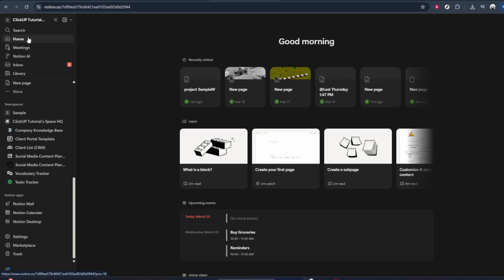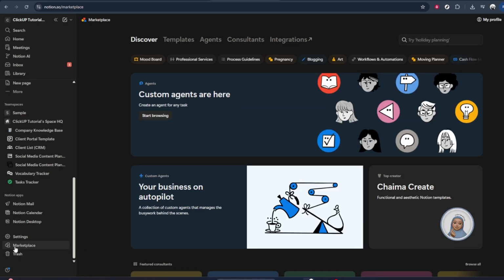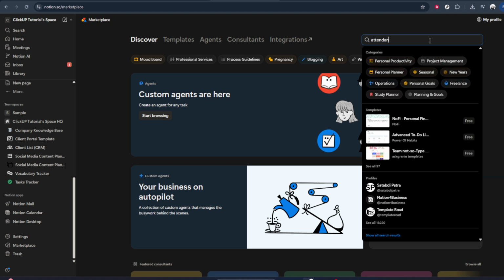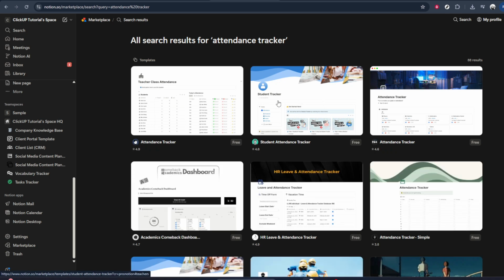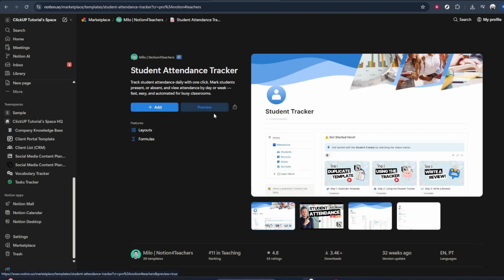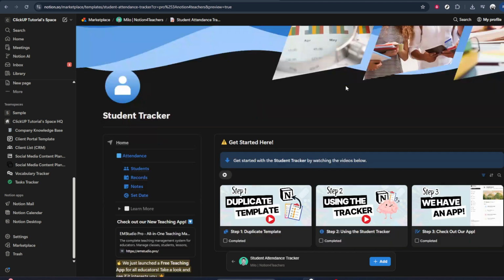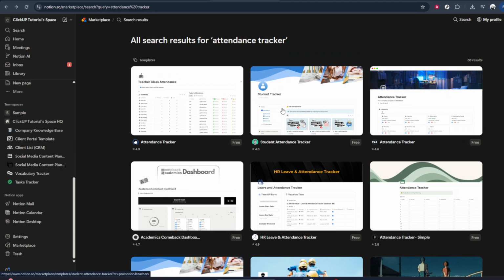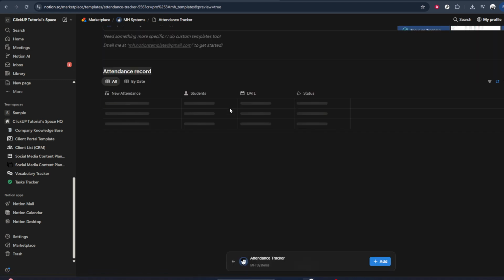How to Track Student Attendance with Notion | 2026 GUIDE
In this video, you’ll learn how to track student attendance with Notion using a simple database setup that keeps your classroom organized and efficient. I guide you step-by-step through creating an attendance tracker and managing student records.